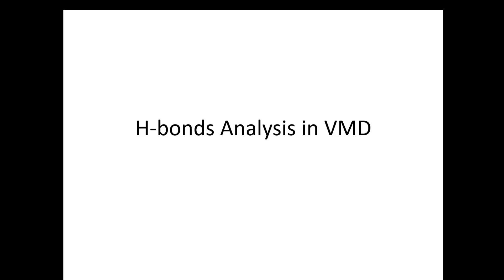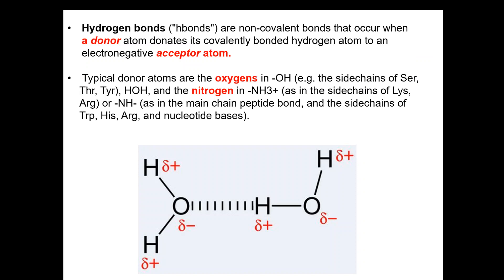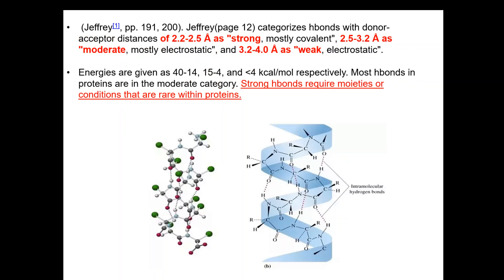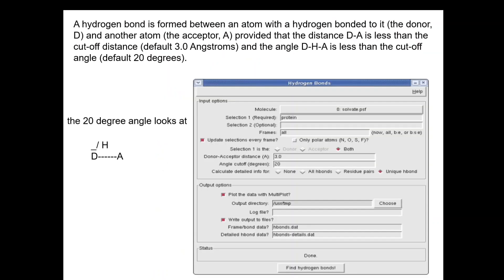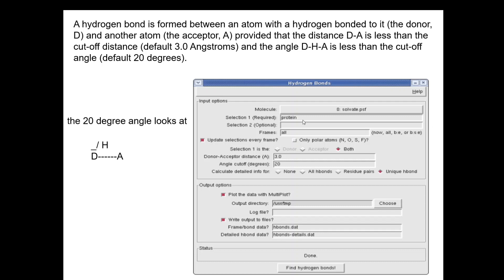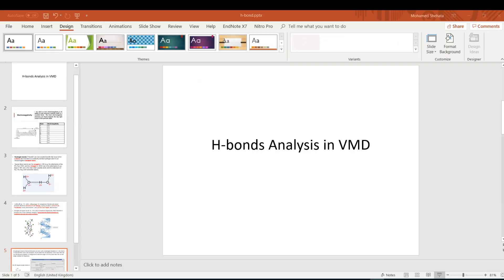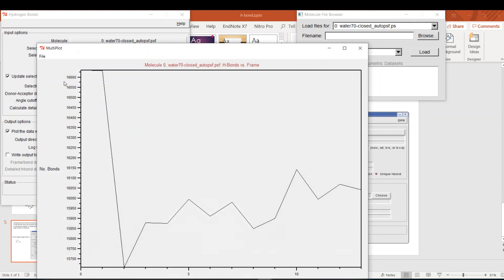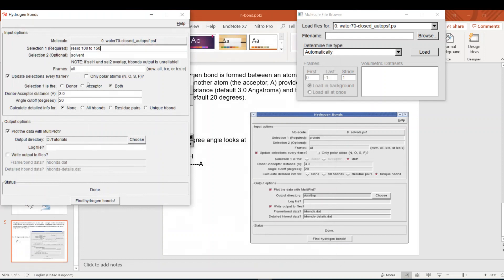Hydrogen bonding analysis of protein dynamics in VMD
This video is a part of VMD tutorials for beginners. in this video we introduce HBonds Plugin, Version 1.2

The Hbonds plugin counts the number of hydrogen bonds formed throughout a trajectory. The search can be restricted to a single selection or between two distinct selections, as well as a frame range given by the user.

Criteria for the formation of a hydrogen bond
A hydrogen bond is formed between an atom with a hydrogen bonded to it (the donor, D) and another atom (the acceptor, A) provided that the distance D-A is less than the cut-off distance (default 3.0 Angstroms) and the angle D-H-A is less than the cut-off angle (default 20 degrees).

Options
The plugin provides options for up to two selections (which should not overlap) as well as the frames over which to calculate. The selections can be updated every frame, but at the cost of speed; details about selections that may require this option can be found on the Salt Bridges plugin page. The number of hydrogen bonds vs. time can be plotted immediately within VMD, and/or saved to a file (default hbonds.dat). Additionally, all messages can be output to a log file.

Further options are provided to control the atoms used in the selections (only polar atoms vs. all atoms as normally done in VMD), whether to limit the first selection to be the donor, the acceptor, or both (default: both), and whether to calculate detailed information about the hydrogen bonds. The detailed output includes all hydrogen bonds formed in the trajectory (according to some basic criteria) and their frequency. Note that when using the option "all" for detailed output, the frequency of interaction may be greater than 100%, because a given residue pair may contain more than one hydrogen bond, each of which is counted separately.

Reference : Jeffrey, George A.; An introduction to hydrogen bonding, Oxford University Press, 1997.